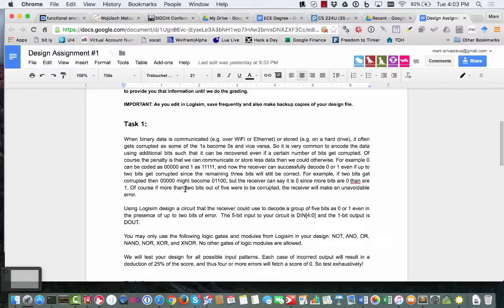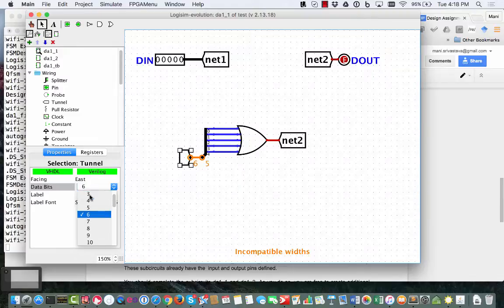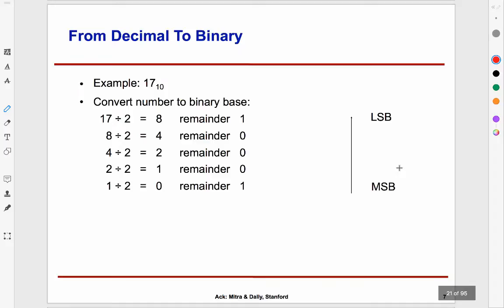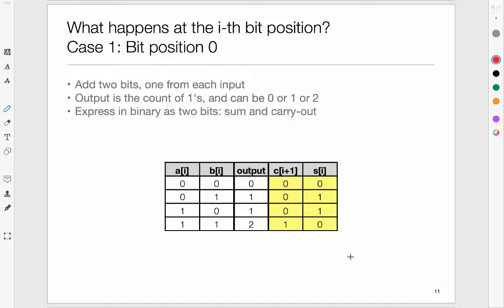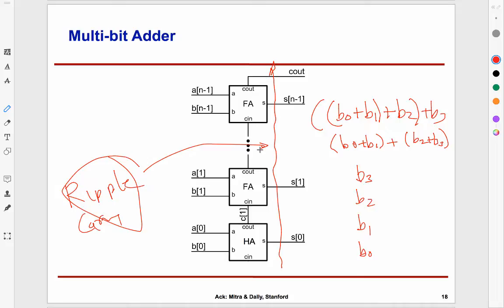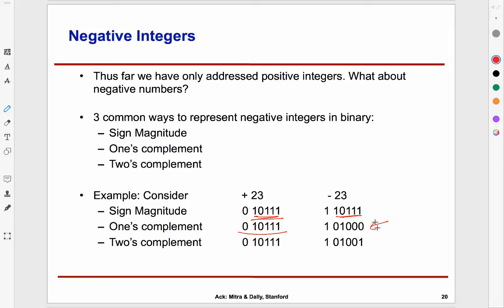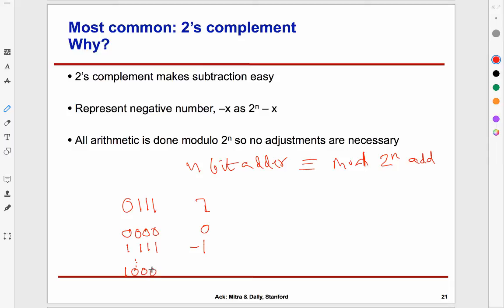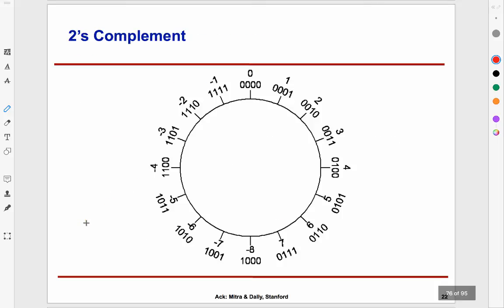Rec 04 19 16